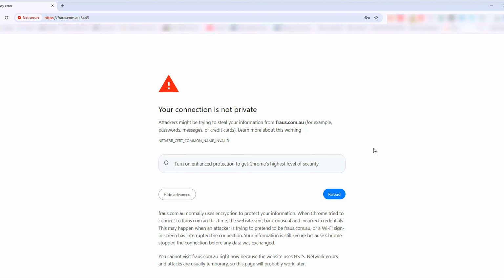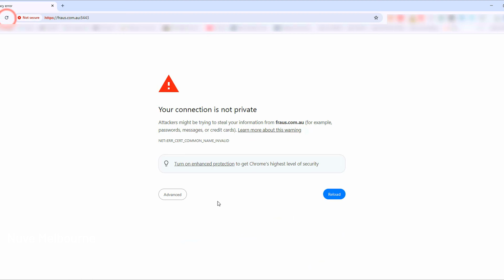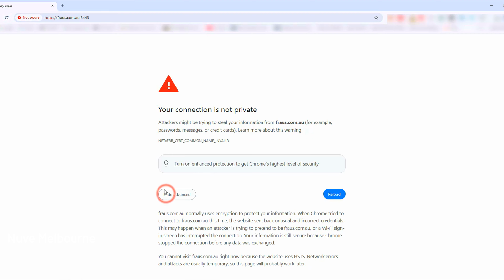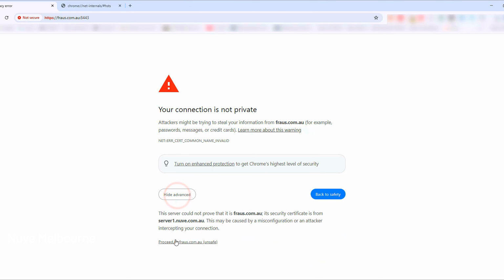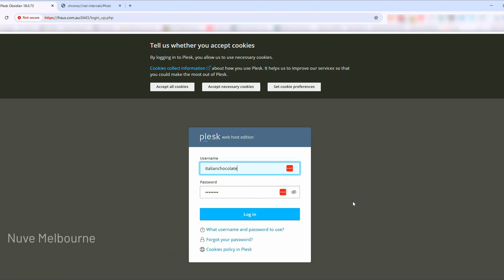Plesk Login Blocked by HSTS? (FIXED!) Clear Chrome & Firefox HSTS Policy Insecure Connection Error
Plesk Panel Login Blocked? Getting a "Too Many Redirects" or "Insecure Connection" Error? The culprit is likely HSTS!

This video gives you the definitive, step-by-step solution to fix the dreaded HSTS (HTTP Strict Transport Security) policy block that prevents you from accessing your Plesk login page, especially after security or certificate changes.

The error means your browser is preventing you from visiting the site because of a past, insecure connection attempt. We'll show you exactly how to delete that stored security policy to let you log in again!

FIX FOR CHROME USERS:
Type chrome://net-internals/hsts into your address bar and press Enter.

Go to the "Delete domain security policies" section.

In the "Query HSTS/PKP domain" field, enter the domain name of the website (your Plesk URL).

Click the "Delete" button. That's it!

FIX FOR FIREFOX USERS:
You have two main options:

Method A: Forget the Site (Easiest)

Go into your browser history (Ctrl+H or Command+Y).

Find the Plesk login site/domain in your history.

Right-click the site and select "Forget About This Site."

Method B: Manual File Edit

Type about:support in your address bar.

Find the "Profile Folder" field and click the "Show Folder" button.

Close the Firefox browser completely.

Find and open the site security service state file with a text editor (like Notepad).

Find the relevant website entry in the list and delete it (or clear the entire file).

Save the file, close it, and reopen Firefox.

Don't forget to restart your browser after applying the fix!

Timestamps: (Add these once you record the video!)

0:00 - Introduction & Explaining the HSTS Problem

1:05 - Fix for Google Chrome (chrome://net-internals/hsts)

2:30 - Fix for Mozilla Firefox (Forget Site Method)

3:15 - Fix for Mozilla Firefox (Manual File Edit Method)